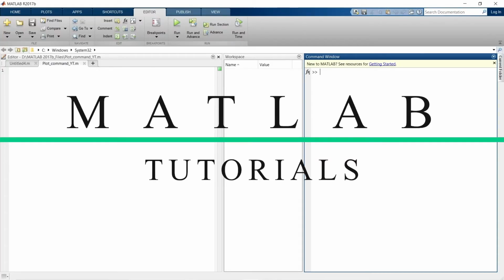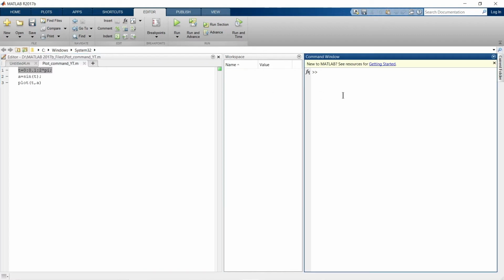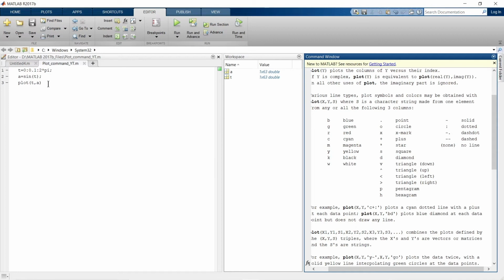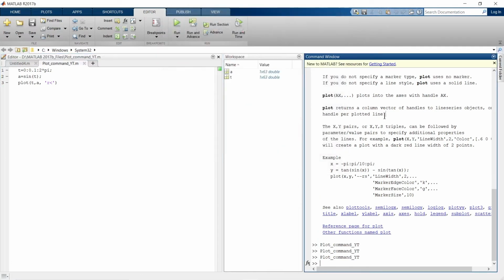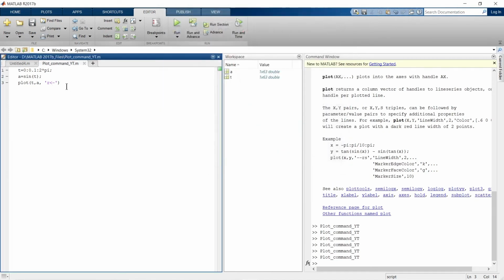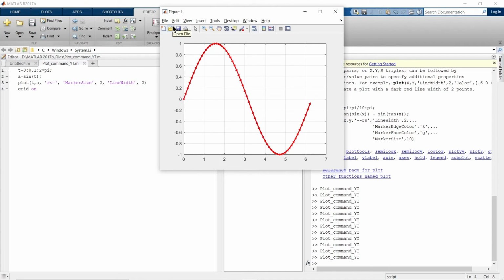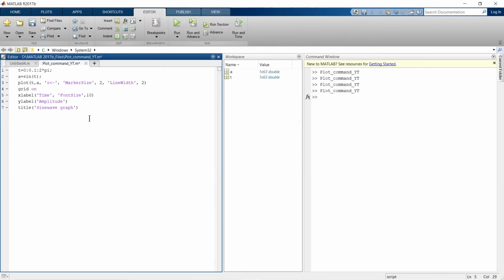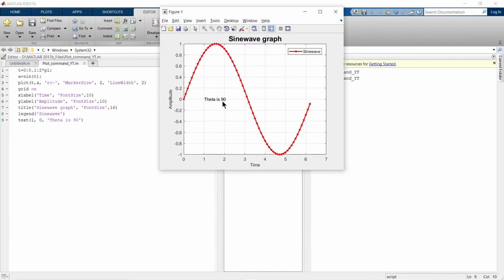31 How to Plot graph in MATLAB | Plotting Function in MATLAB